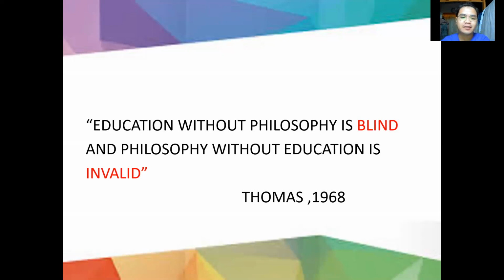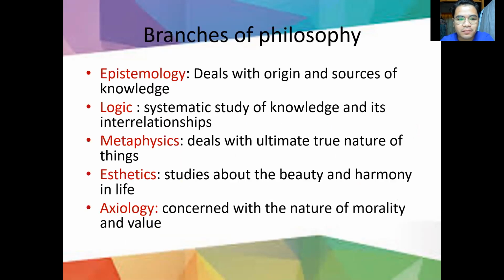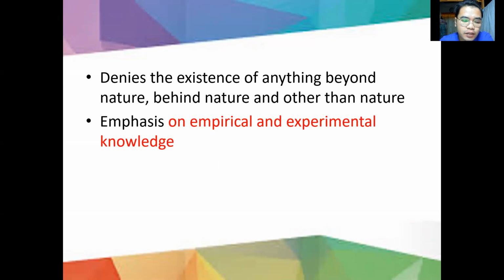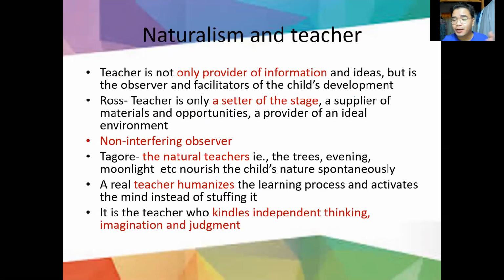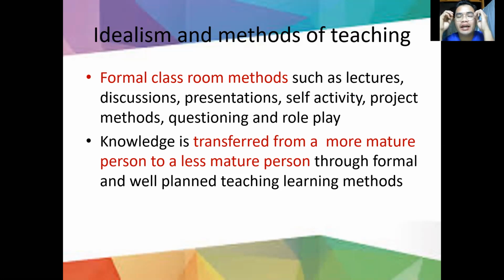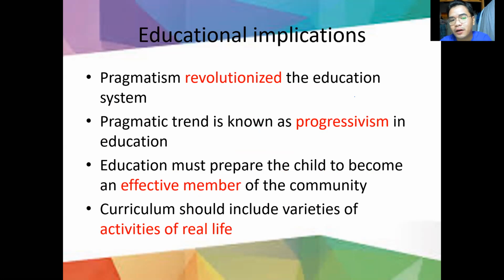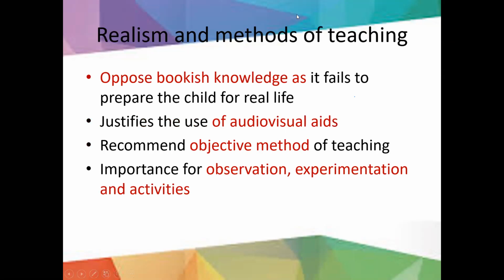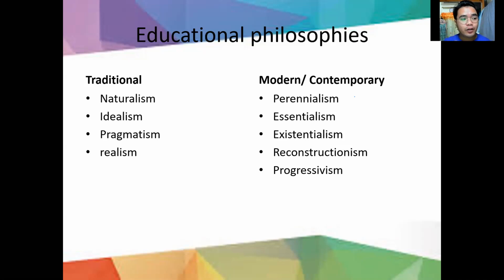On Philosophy and Traditional Philosophies of Education